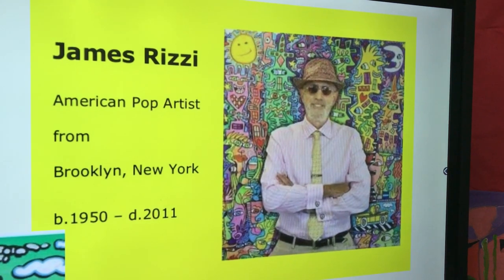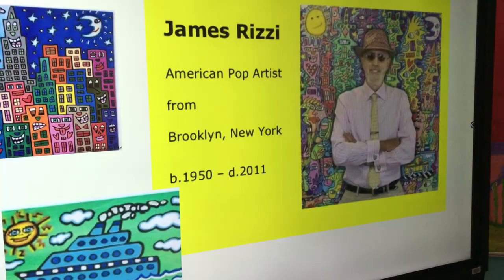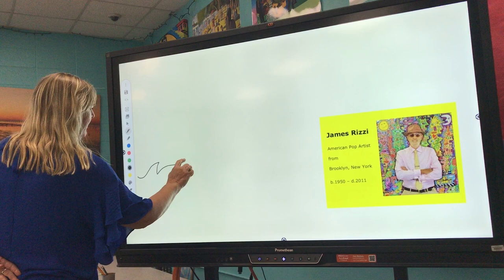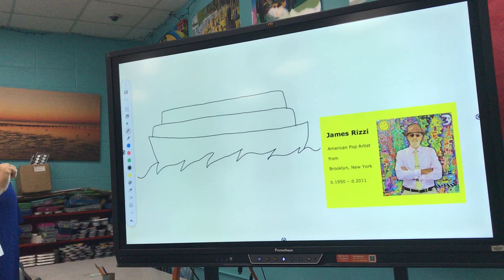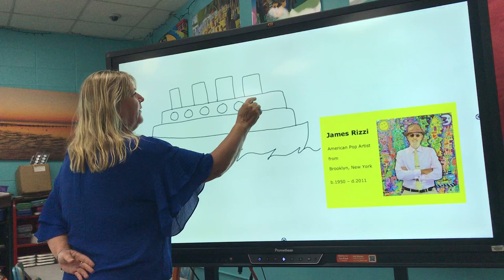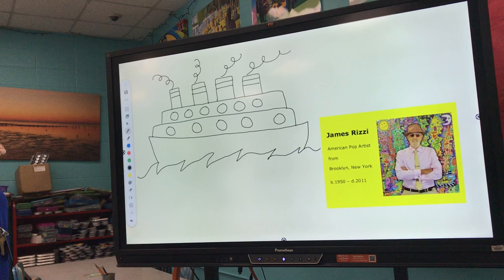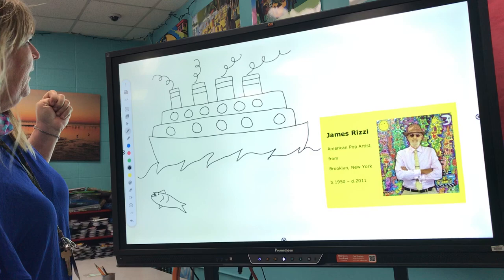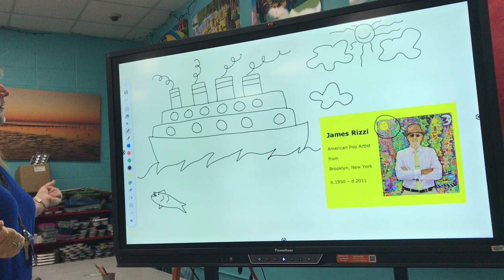James Rizzi Inspired Ferry Boats Demo K- 2nd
Ms. Hoxie demonstrates how to draw a Ferry Boat.